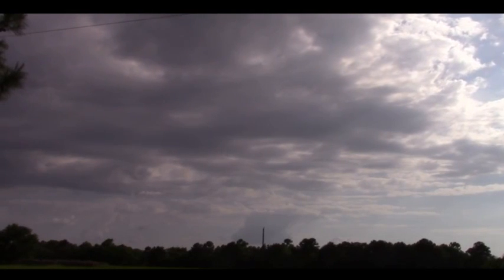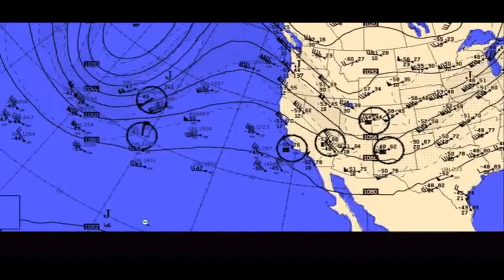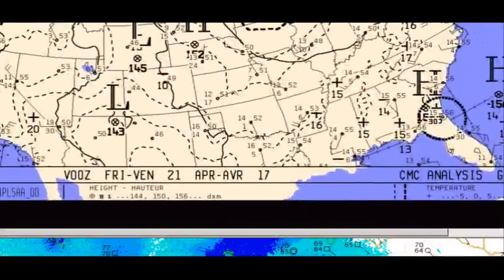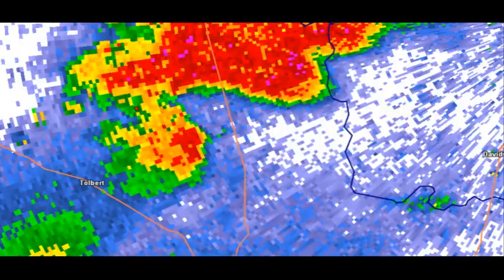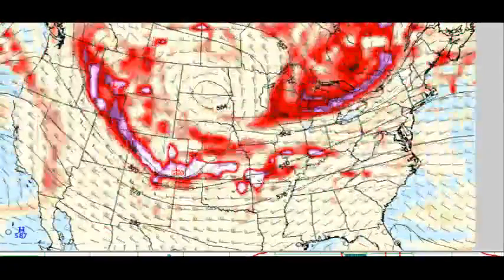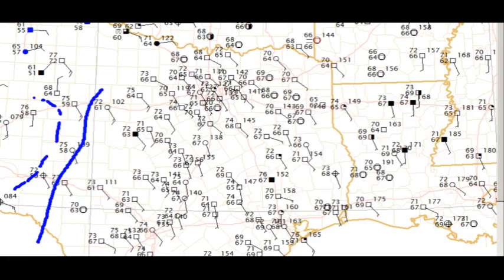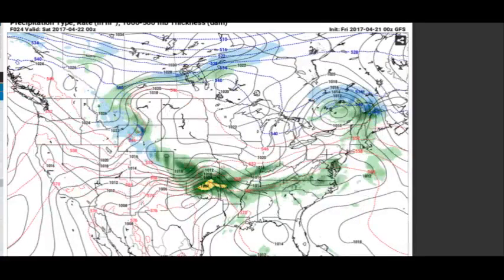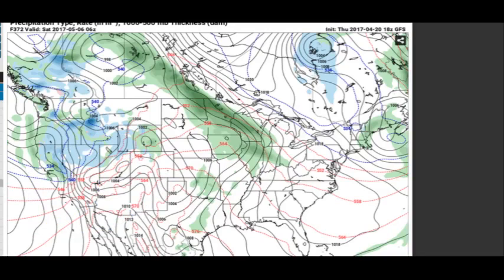NIGHTLY WEATHERCAST - Thu 4/20/2017 - Checking out some late evening storms in Oklahoma.